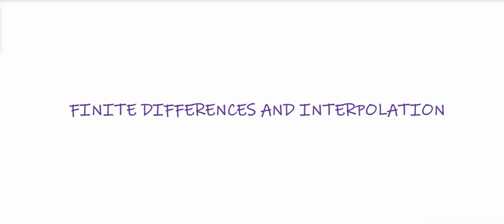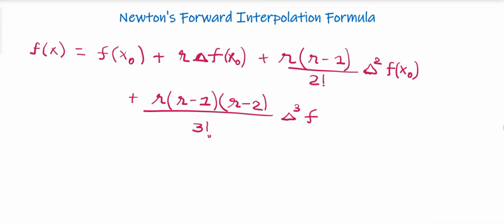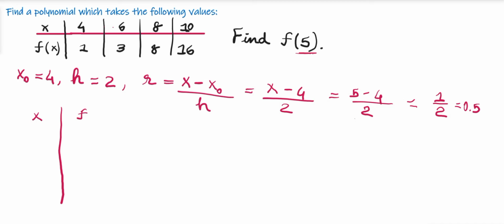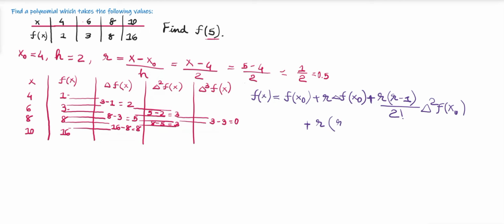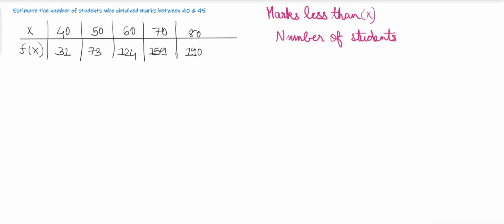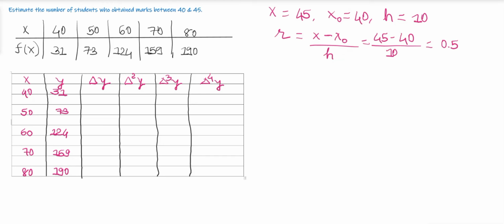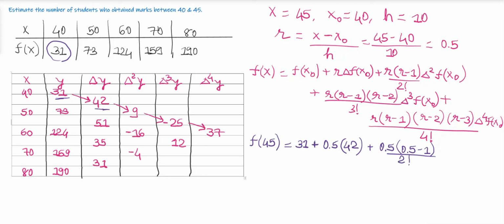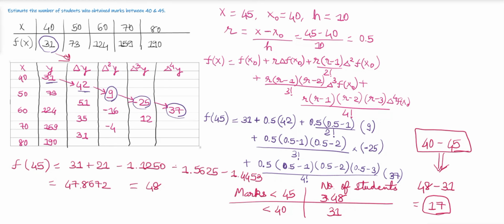NEWTON'S FORWARD INTERPOLATION FORMULA EXAMPLES | FINITE DIFFERENCES AND INTERPOLATION | ENGG. MATHS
👆🏻 Finite Differences and Interpolation Examples Notes